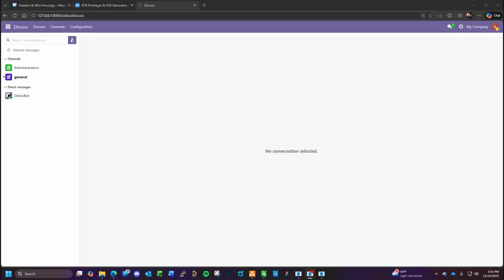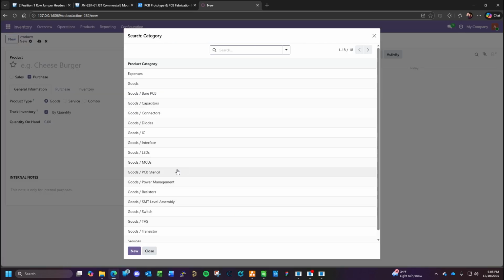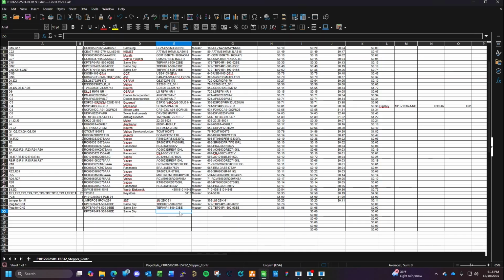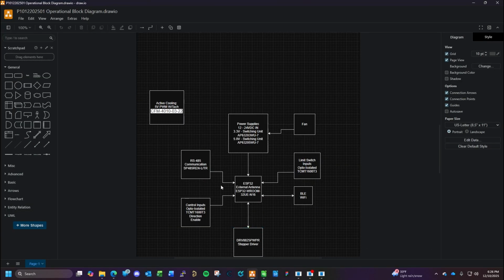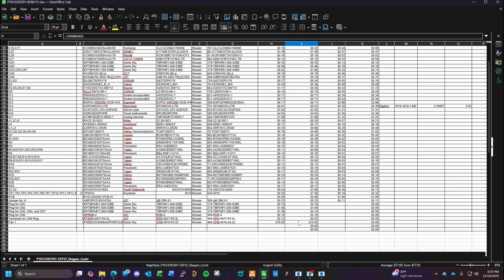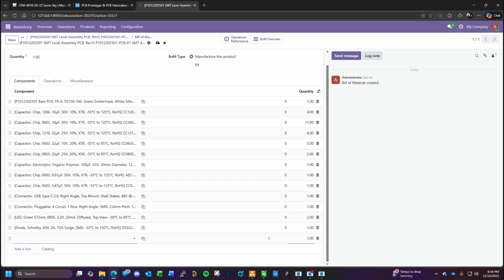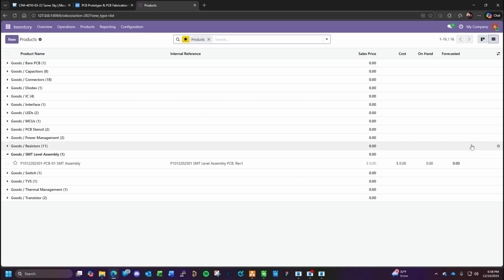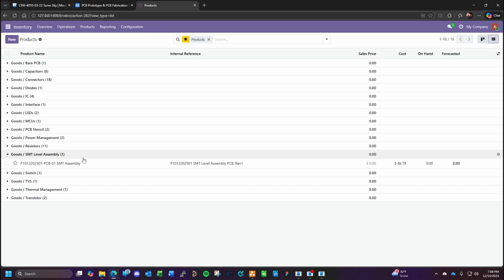Part 26 Breadboard to Market - Build up the BOMs!